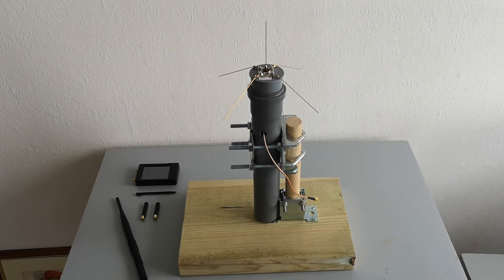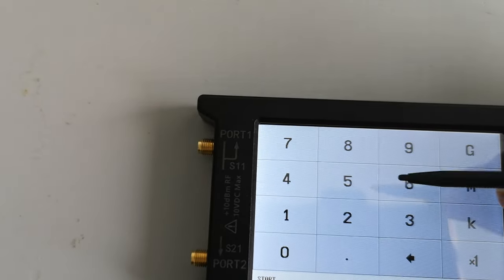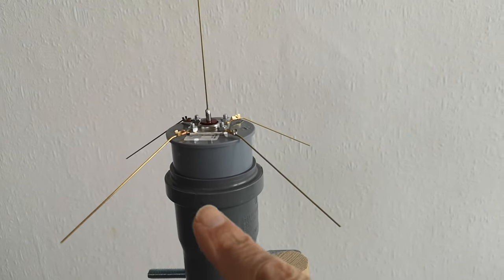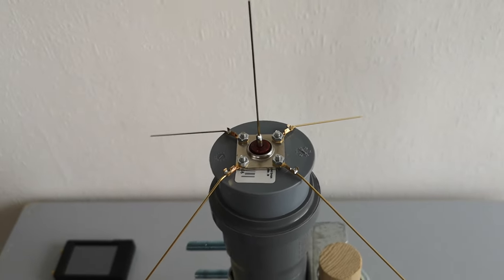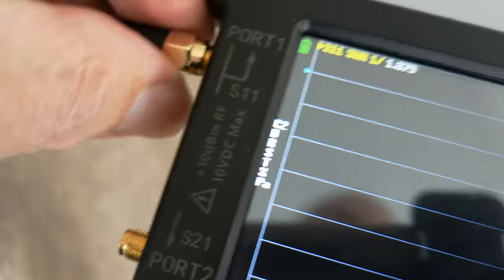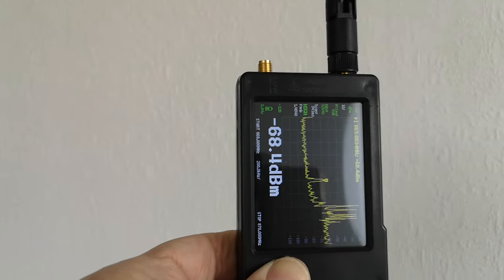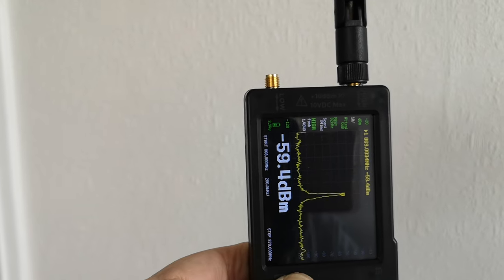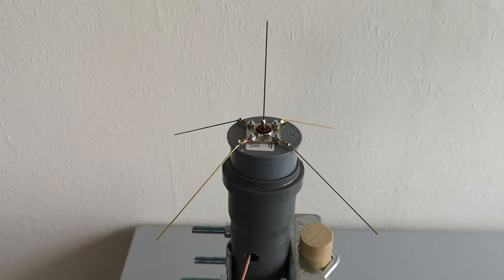Groundplane Antenna for Meshtastic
I built my own groundplane antenna and tested the performance for Meshtastic use around 869MHz. Also a quick introduction to simple settings for Nano VNA network analyser.